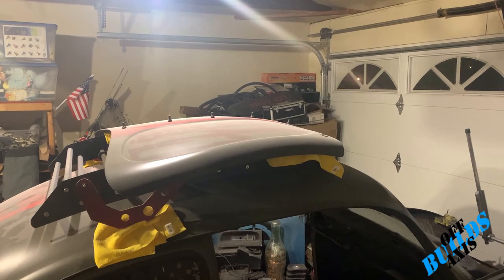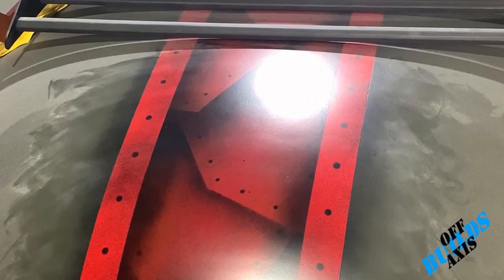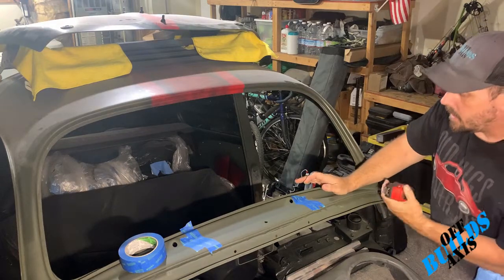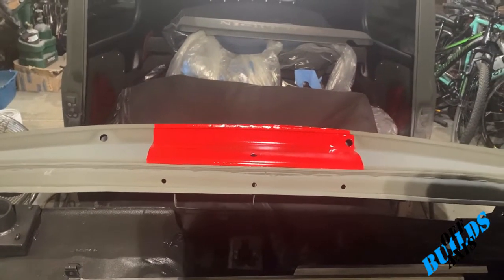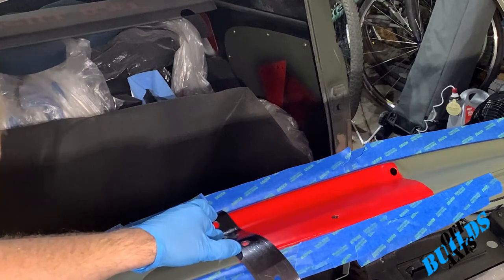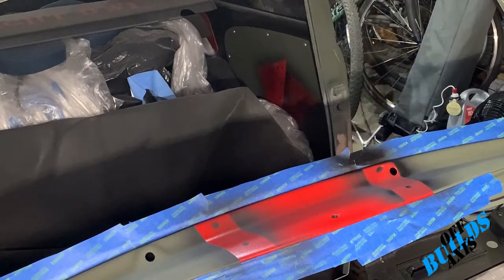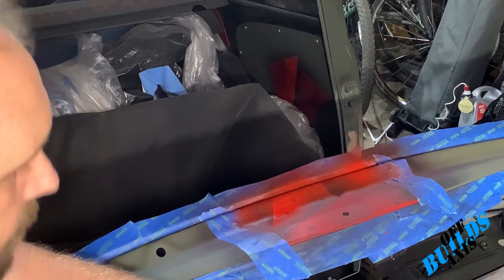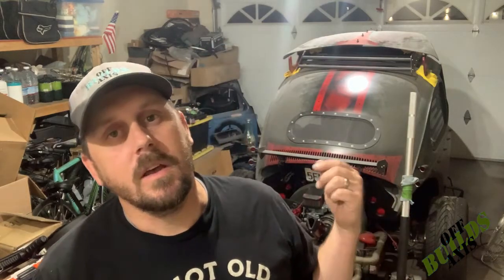Painting the Cowl on the front of my bug (custom VW Bug Volksrod Build Night Owl)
OFF Axis Builds is a participant in the Amazon Services LLC Associates Program, an affiliate advertising program designed to provide a means for sites to earn advertising fees by advertising and linking to Amazon.com.